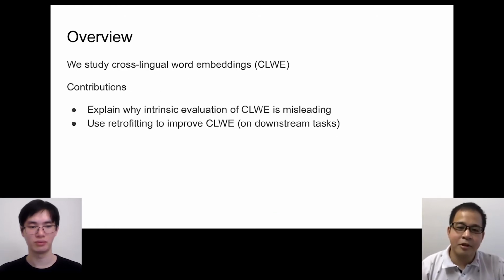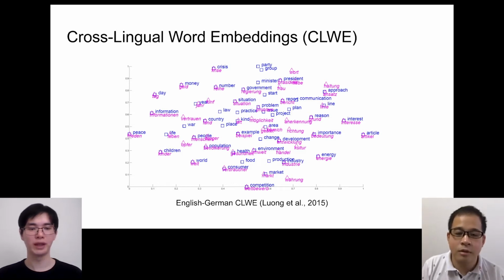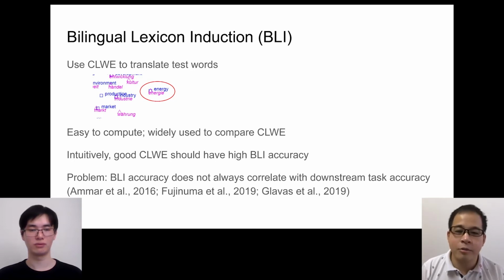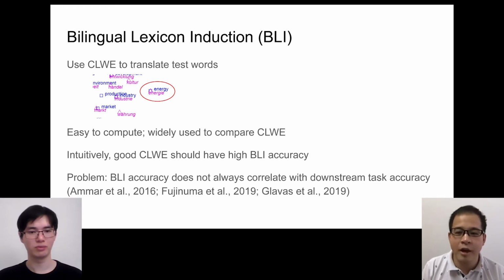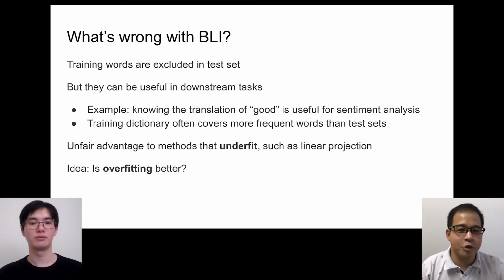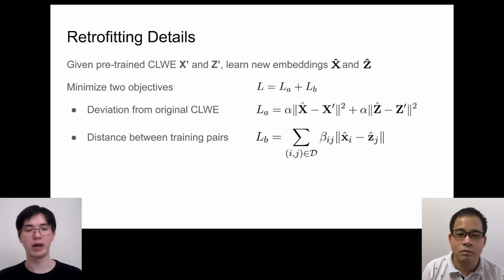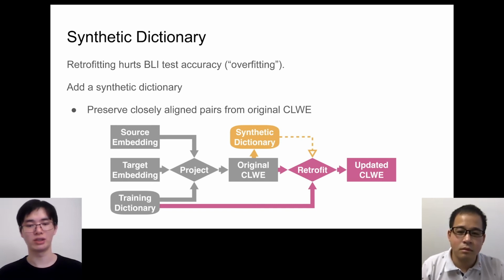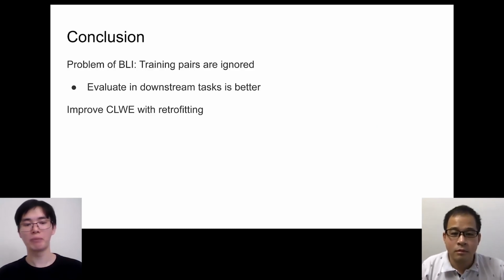Why Overfitting Isn’t Always Bad: Retrofitting Cross-Lingual Word Embeddings to Dictionaries.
Mozhi Zhang and Yoshinari Fujinuma and Michael J. Paul and Jordan Boyd-Graber. Why Overfitting Isn’t Always Bad: Retrofitting Cross-Lingual Word Embeddings to Dictionaries. Association for Computational Linguistics, 2020.

Cross-lingual word embeddings (CLWE) are often evaluated on bilingual lexicon induction (BLI). Recent CLWE methods use linear projections, which underfit the training dictionary, to generalize on BLI. However, underfitting can hinder generalization to other downstream tasks that rely on words from the training dictionary. We address this limitation by retrofitting CLWE to the training dictionary, which pulls training translation pairs closer in the embedding space and overfits the training dictionary. This simple post -processing step often improves accuracy on two downstream tasks, despite lowering BLI test accuracy. We also retrofit to both the training dictionary and a synthetic dictionary induced from CLWE, which sometimes generalizes even better on downstream tasks. Our results confirm the importance of fully exploiting the training dictionary in downstream tasks and explains why BLI is a flawed CLWE evaluation.